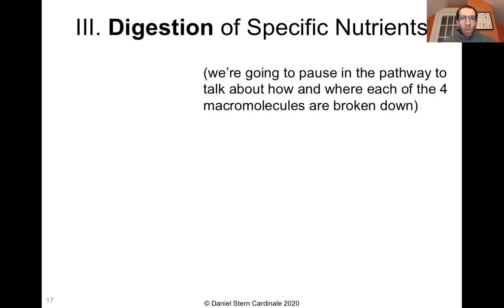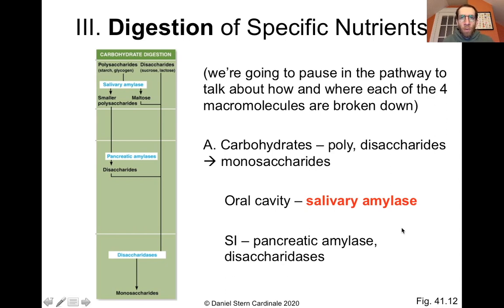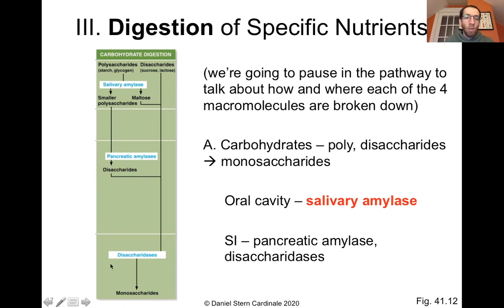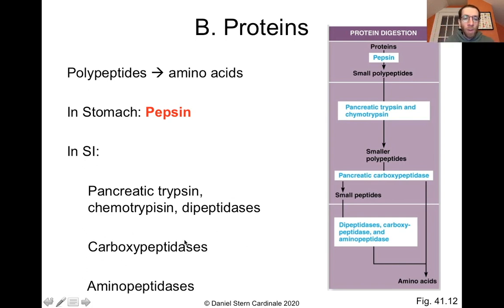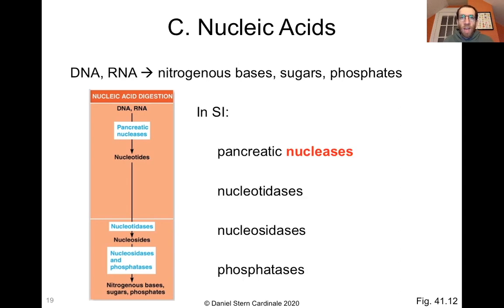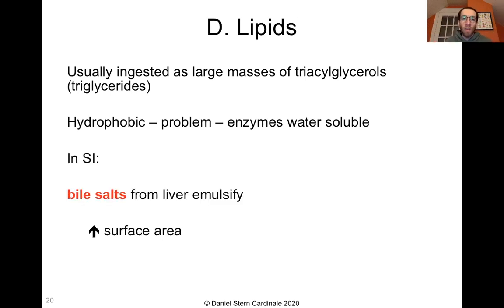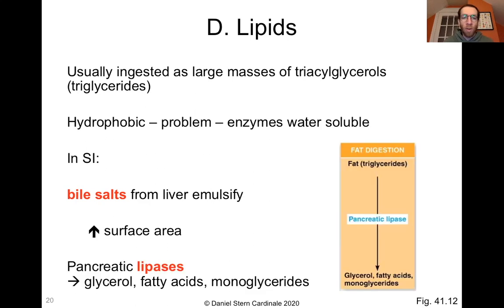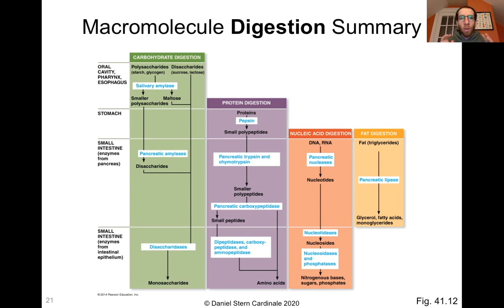22 Digestion - 4/6 Digestion of Specific Nutrients - SC